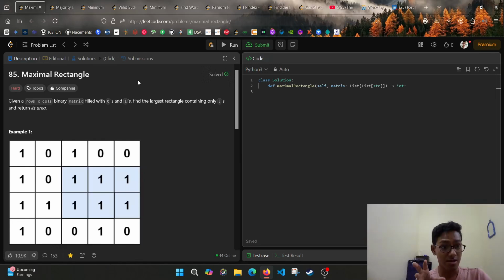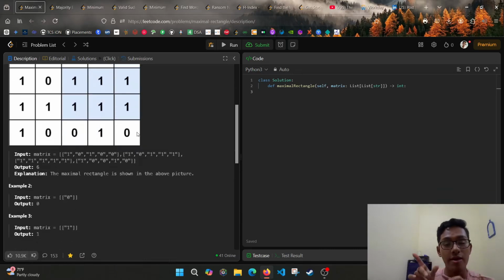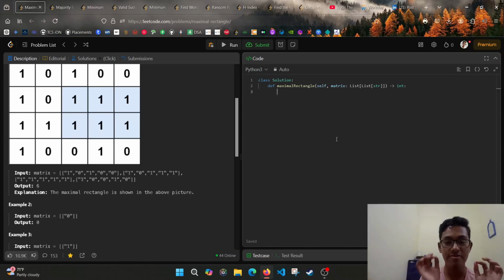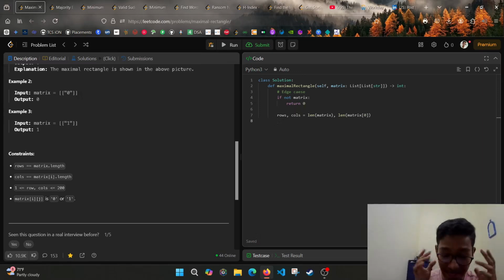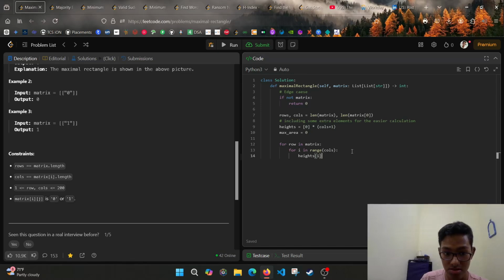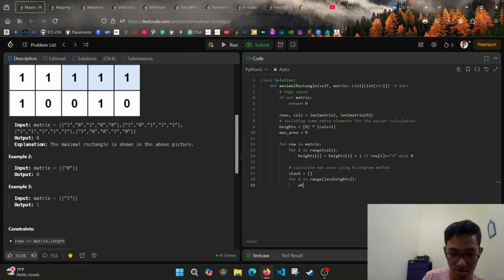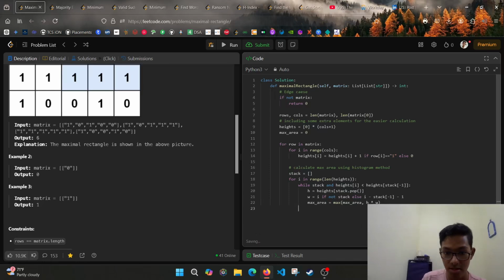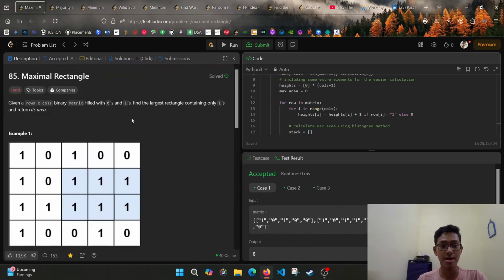LeetCode 25 || Maximal Rectangle || Hard || Google